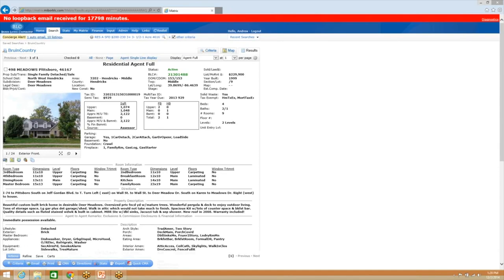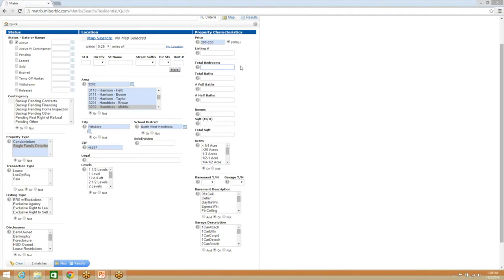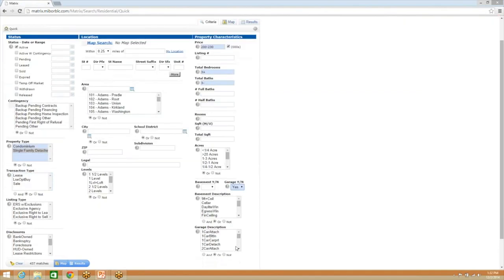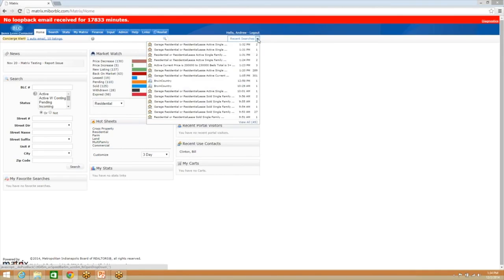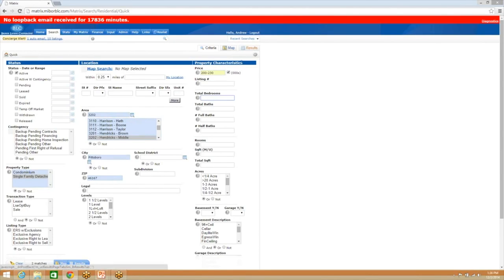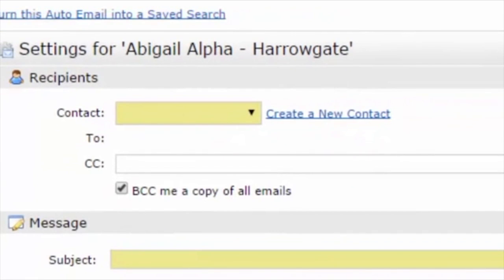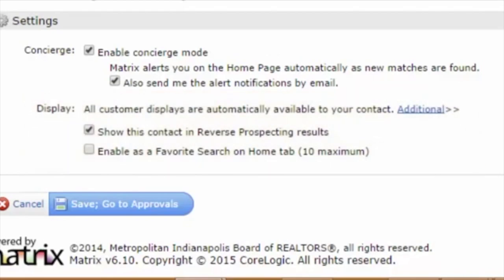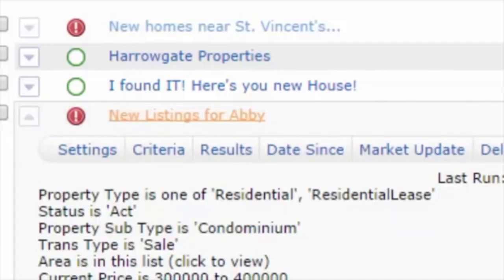03 Buyer Crash Course | Custom Searches & Auto Emails